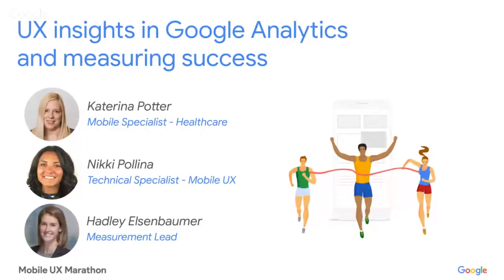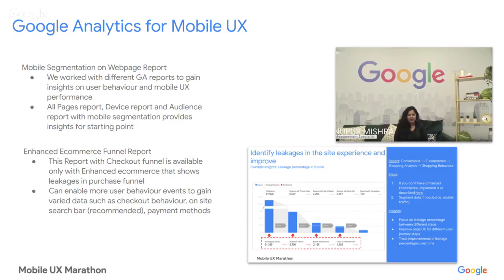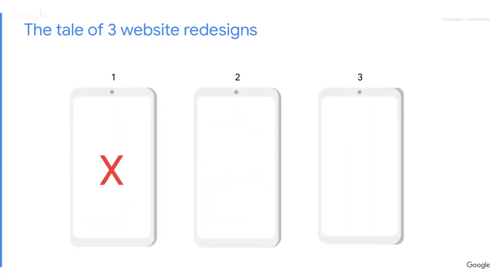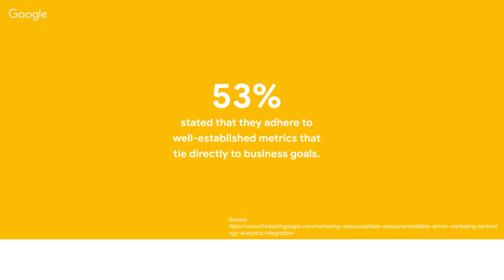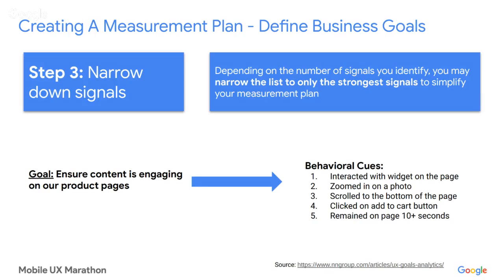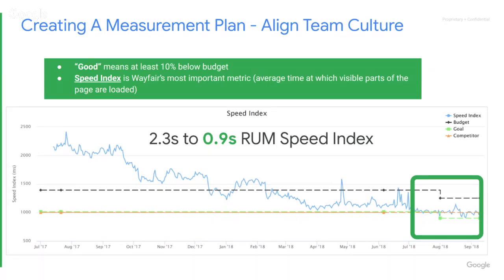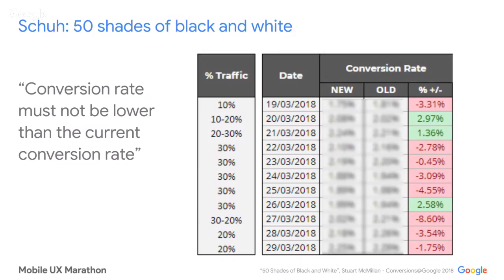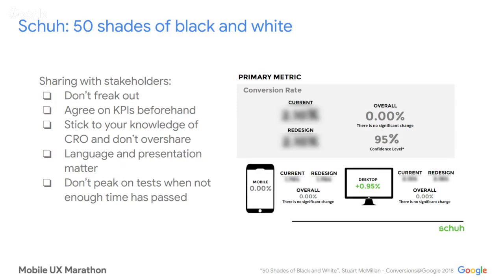28 May - North America 11 AM PST - UX insights in Google Analytics and measuring success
The forth livestream session of the Mobile UX Marathon is on May 28th! Join to engage with your local Google experts and check more details on the Mobile UX Marathon